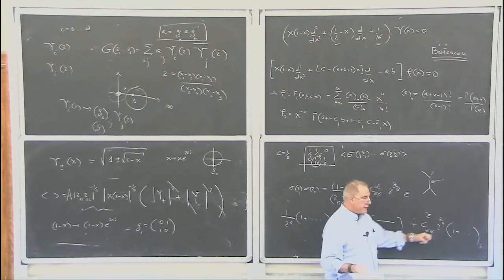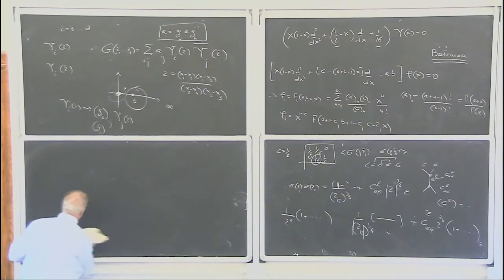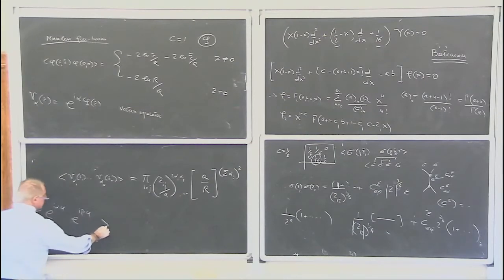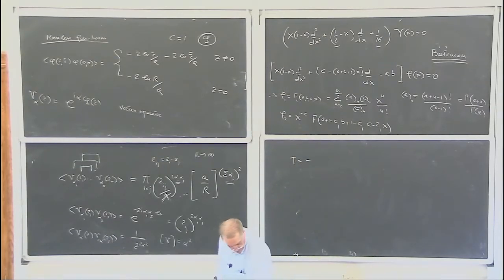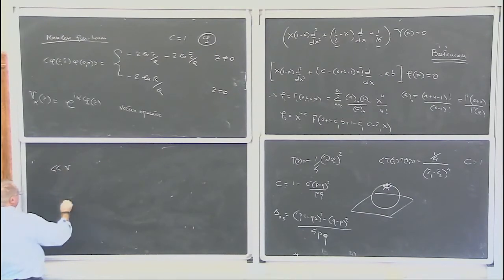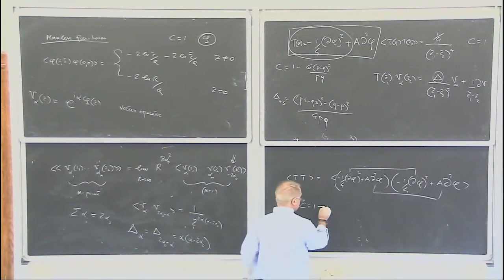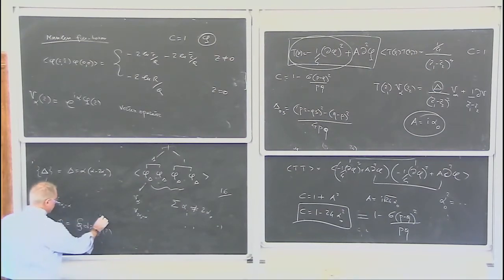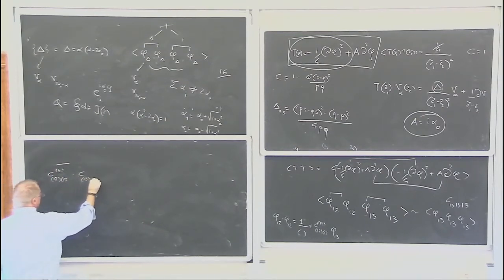G.Mussardo: LectureVIII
" Two-dimensional conformal field theory: a primer."

Giuseppe Mussardo (SISSA, Trieste)